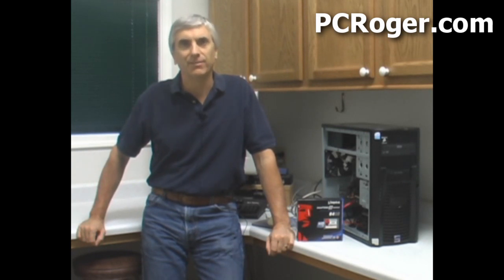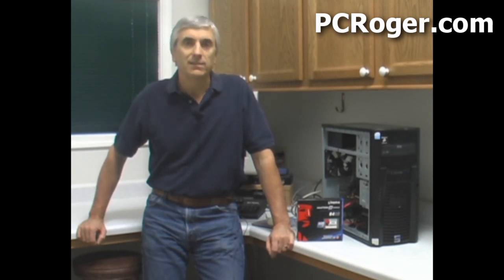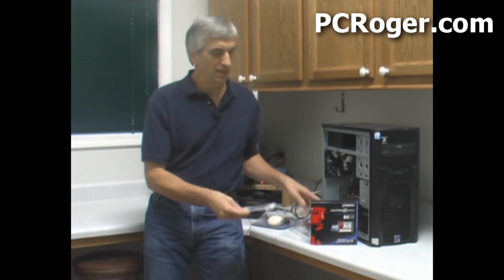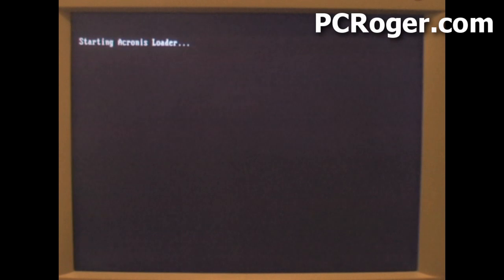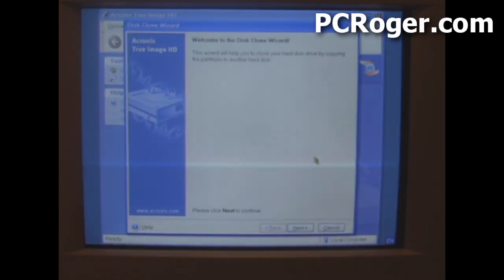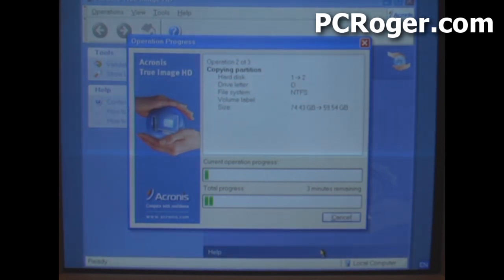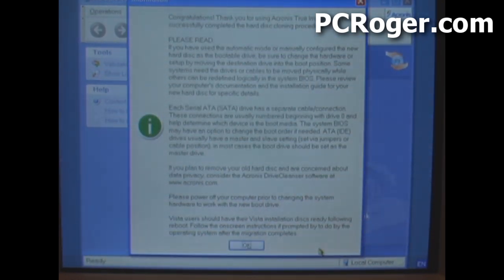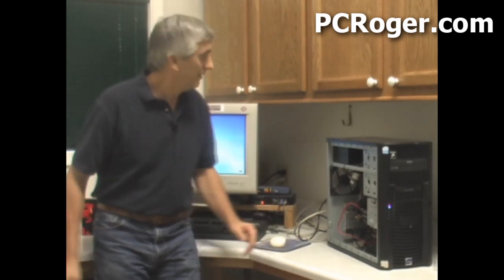How To Upgrade A Desktop PC With An SSD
- This short video shows how easy it is to speed up your PC by upgrading to an SSD or Solid State Drive.

How to upgrade a desktop PC with an SSD goes shows you how quickly you can use the free included software with the Kingston SSDNow desktop bundle to clone your current slow hard drive to a lightning fast SSD.

Remember that Solid State Drives do not need to be defragmented but they do require support of the TRIM command such as with Windows 7 or recent Apple OS.